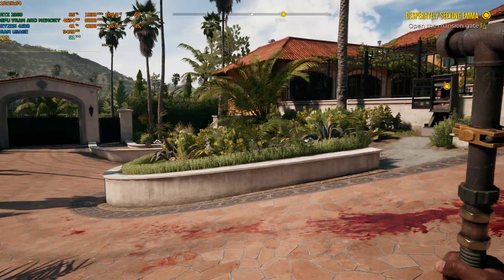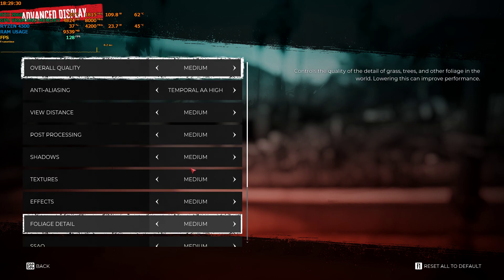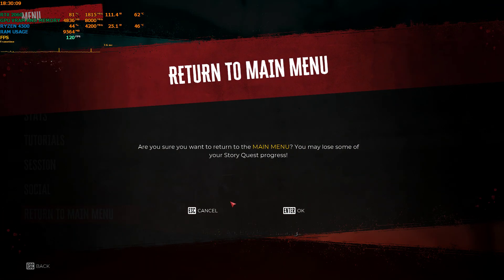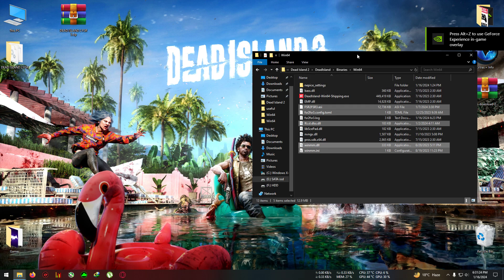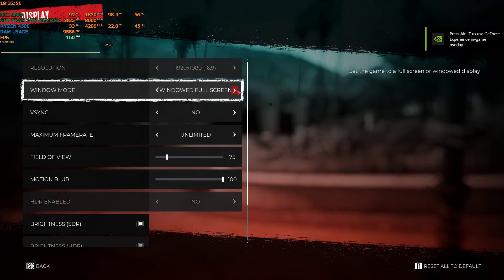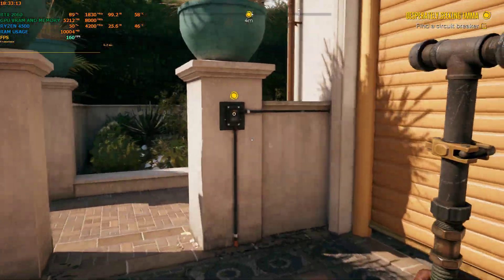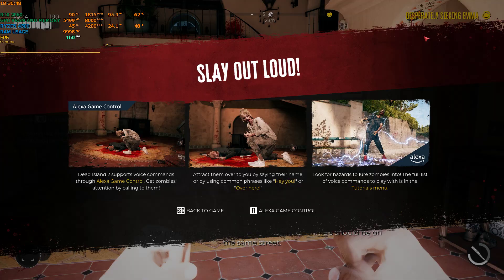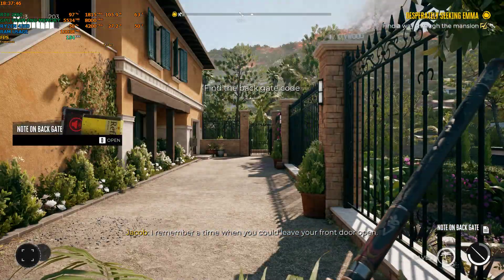How to install 100% Stable FSR 3 in dead island 2 ( No ghosting No flickering) Mod link +Tutorial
upi- gbiswas37@boi